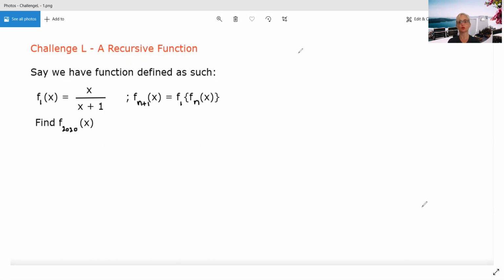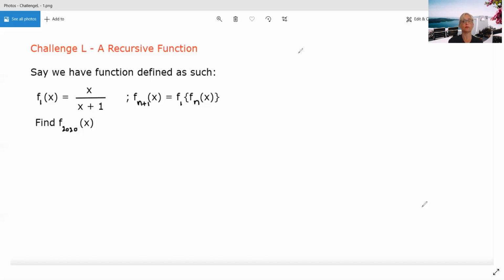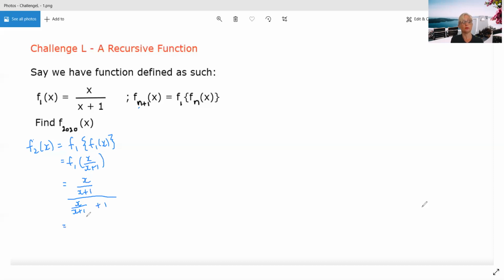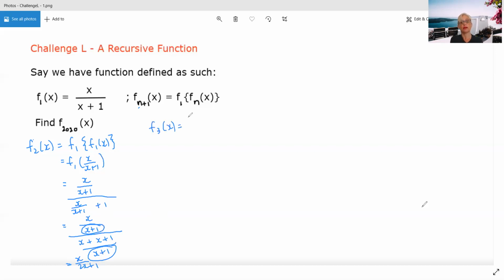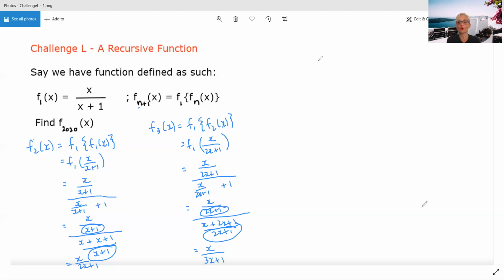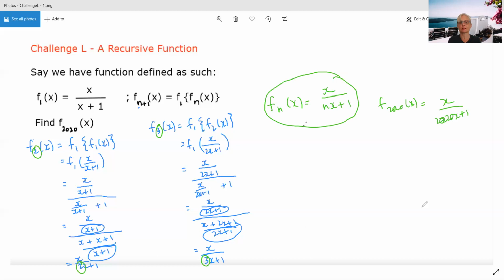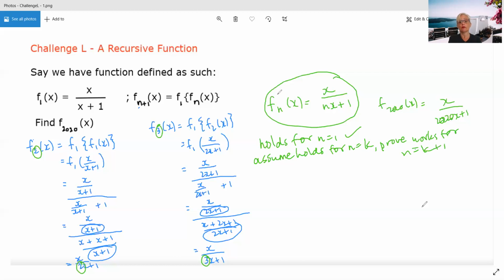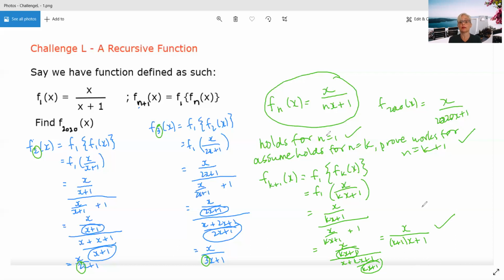Challenge L A Recursive and Composite Function!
A Recursive and Composite Function!